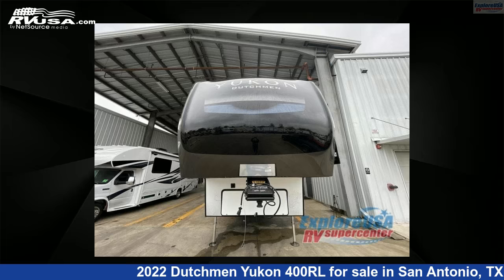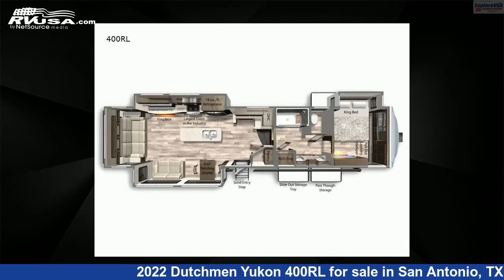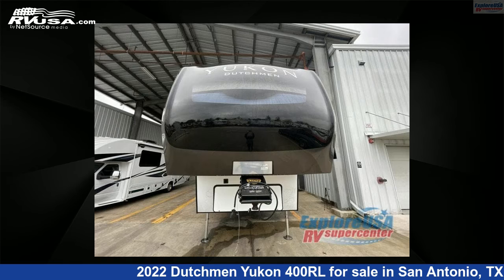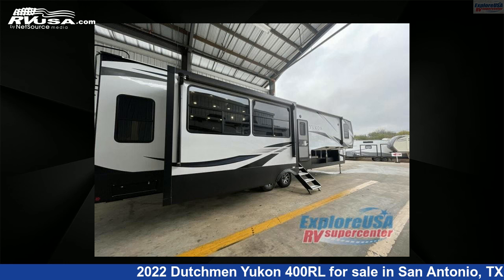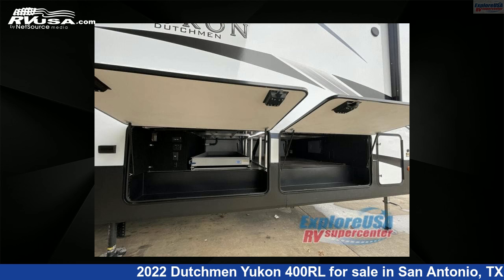Magnificent 2022 Dutchmen Yukon Fifth Wheel RV For Sale in San Antonio, TX | RVUSA.com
This 2022 Dutchmen Yukon 400RL is a Fifth Wheel RV. It is located in San Antonio, TX 78227 and is offered for sale by ExploreUSA RV Supercenter - SAN ANTONIO, TX. This New Dutchmen Is 42' 0" in length and features 3 slideouts, sleeps 5, Slideout, and 162 gal fresh water capacity. The floorplan layout of this Fifth Wheel features Front Bedroom, Kitchen Island, Rear Living Area.